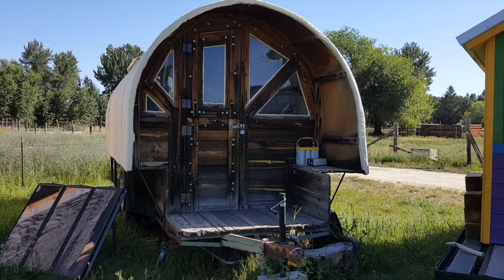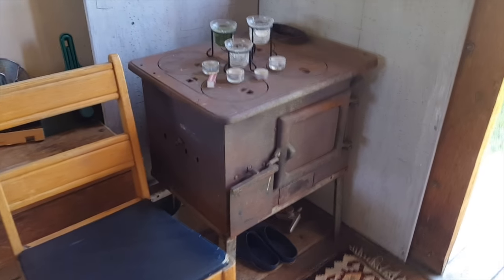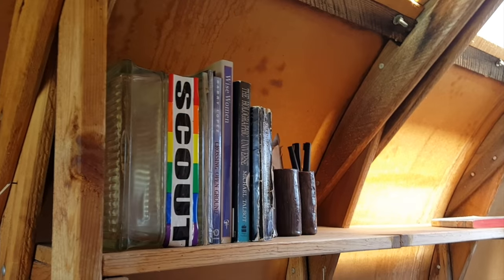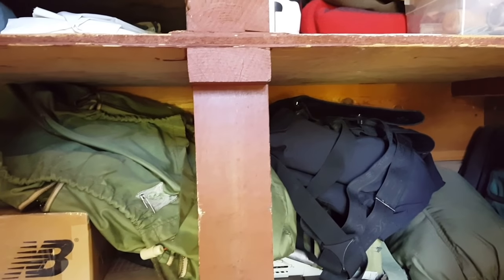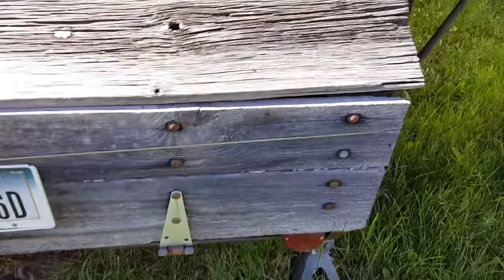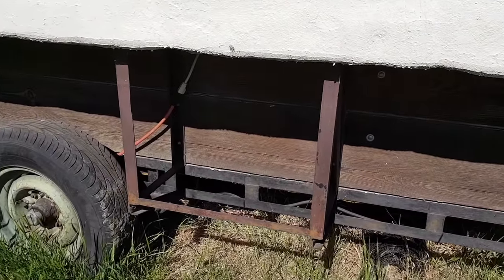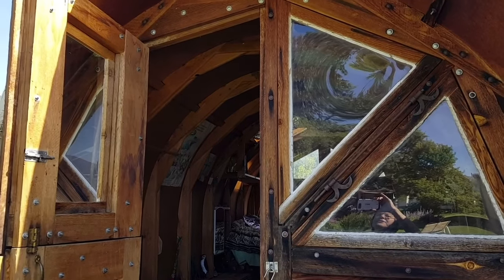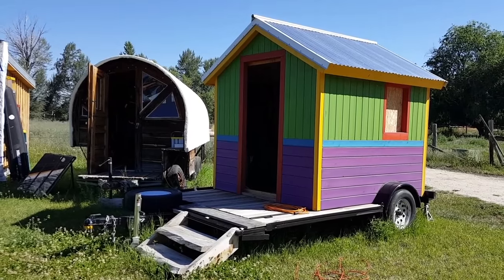Woman's self-built/designed Sheep Wagon Home (Tiny House)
Scout Wilkins offers up a guest-tour video of her self-built (when she was 22!) tiny house on wheels. This simple sheep wagon (gypsy wagon), is an effective little house on wheels complete with a wood stove, storage, a skylight, and some rather unusual self-installed windows- all built a top a salvaged/burned-out trailer.